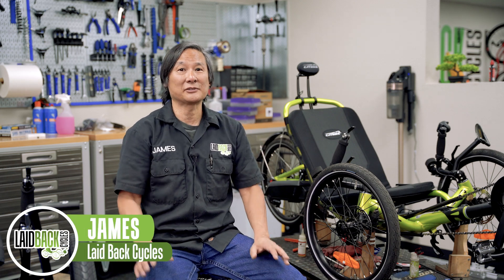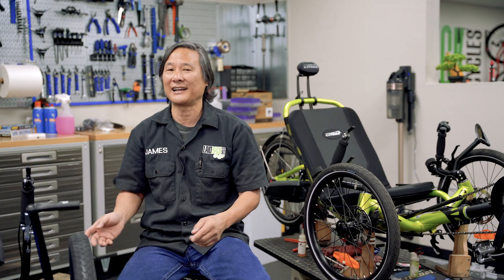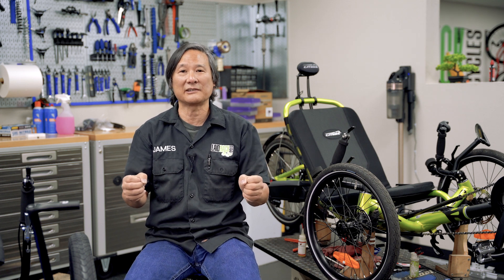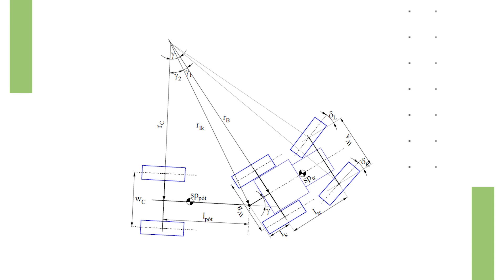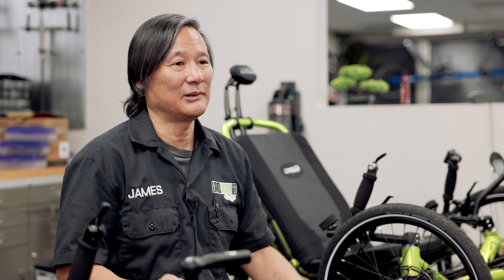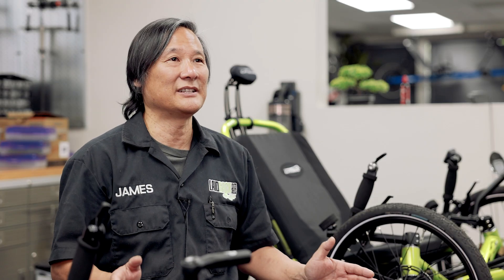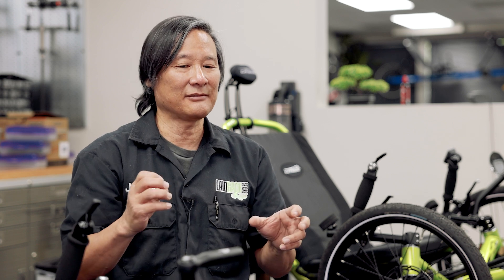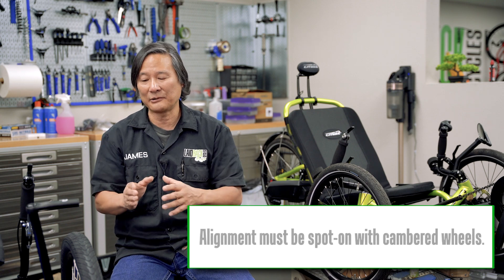Ackermann Steering & Camber | Recumbent Trikes - Explained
Technical recumbent trike terms broken down by James -- it really is that simple! From Ackermann steering to cambered wheels to toe-in, the easy answer is... just don't worry about it! Let the engineers do what they do and figure out which trike feels best to you.

Chapters:
00:00 Ackermann
01:28 Camber
02:15 Toe-in